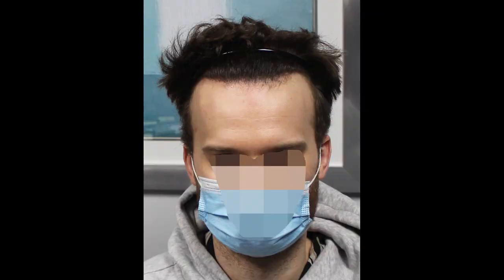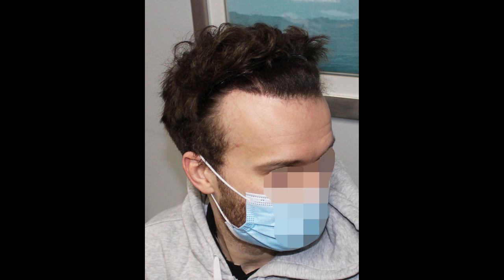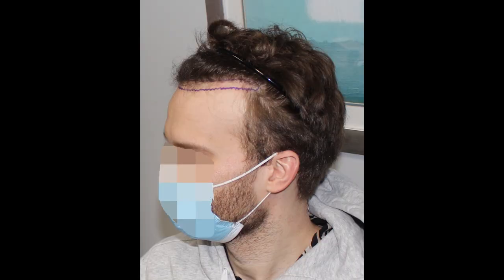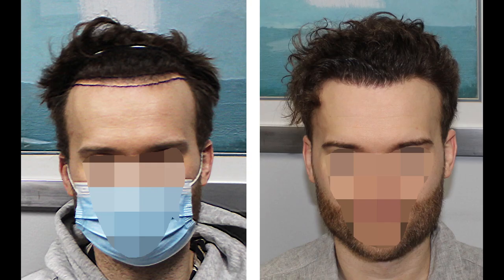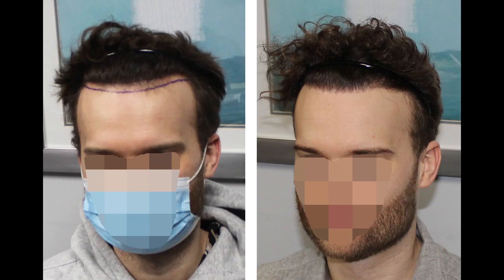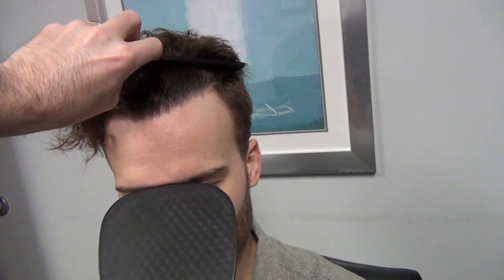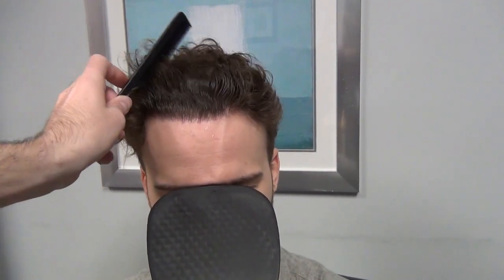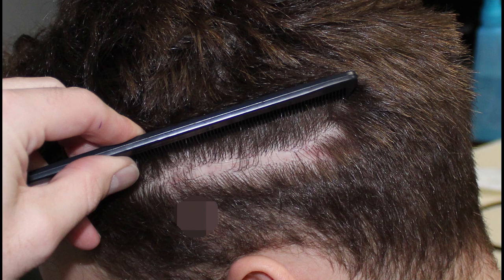Hairline & "Frontal Band" FUT Hair Transplant After FUE | Feller & Bloxham, NY, NYC, Long Island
Dr Blake Bloxham of Feller & Bloxham Medical, PC presents the results of a patient who underwent a "classic" FUT hairline and frontal band surgery after a past FUE.